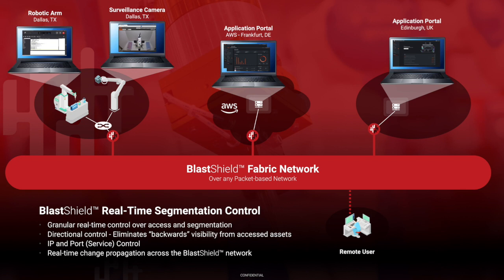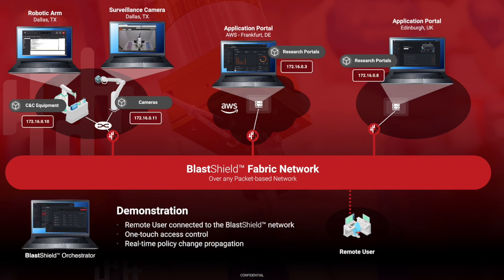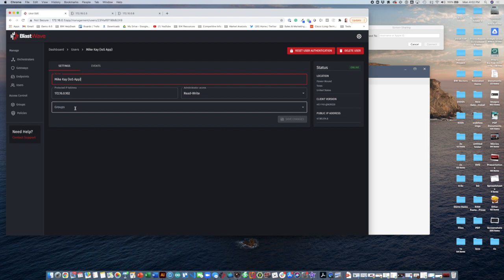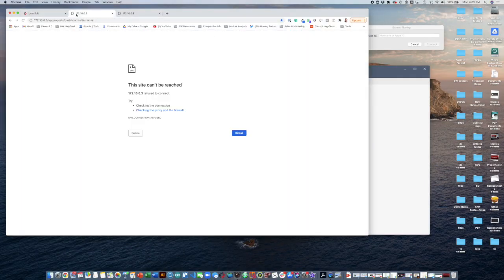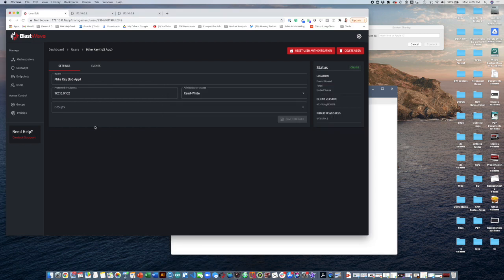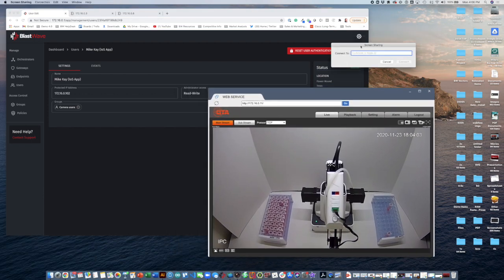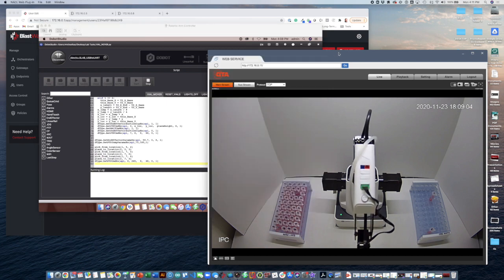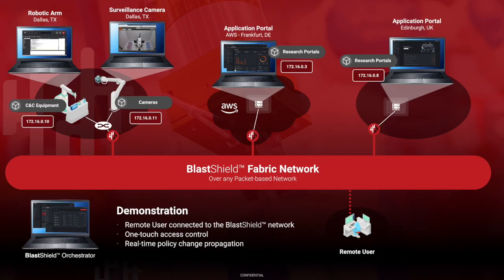BlastWave Microsegmentation & Policy Control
BlastShield delivers highly granular real-time control over access and segmentation.  This unique feature eliminates time-consuming network changes and eliminates the risk of change induced vulnerabilities due to human error. This video provides a demonstration of BlastShield's real-time access control and segmentation features.